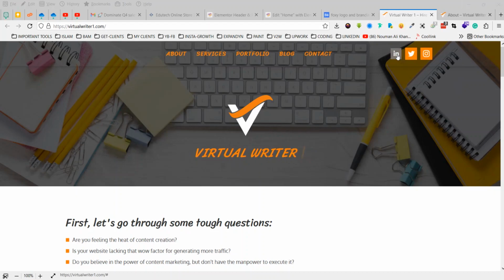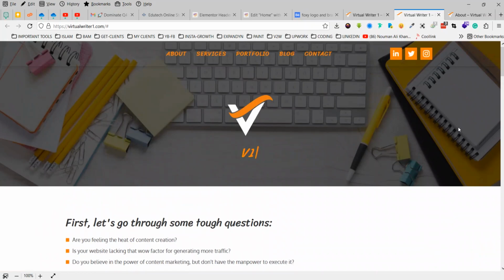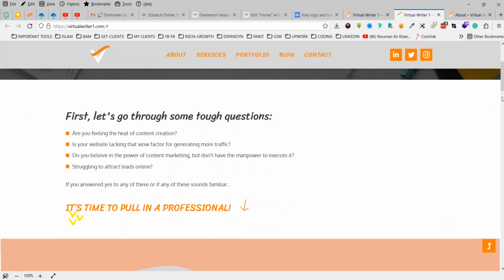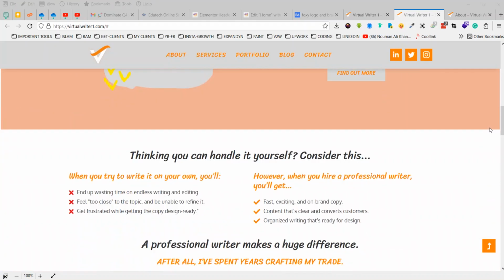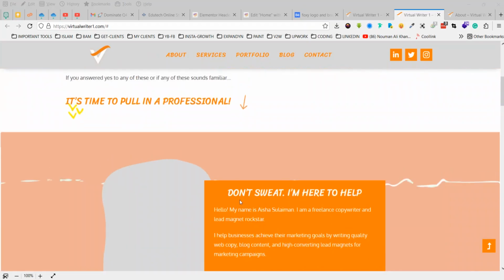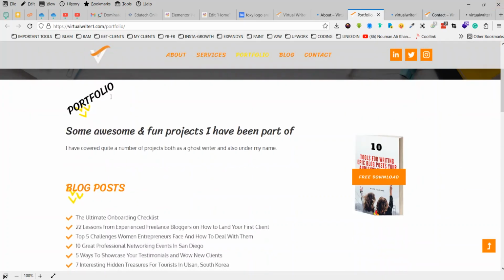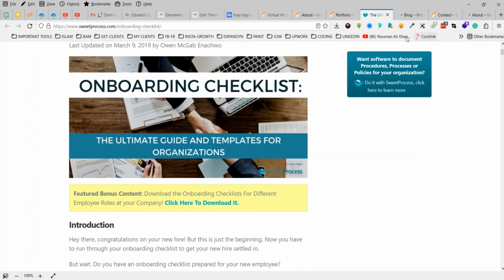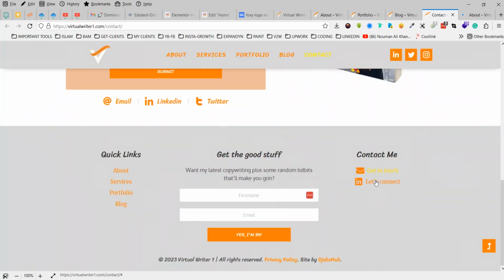HOW TO OPTIMIZE YOUR WEBSITE FOR HIGHER CONVERSION AND SALES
This is an in-depth, no bull-shit analysis of a friend's website for Conversion Optimization purpose.